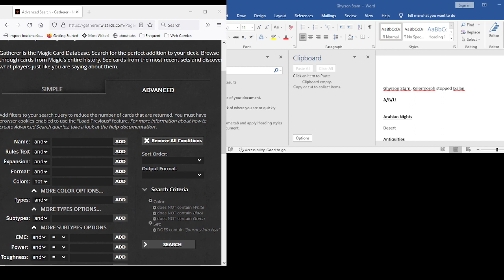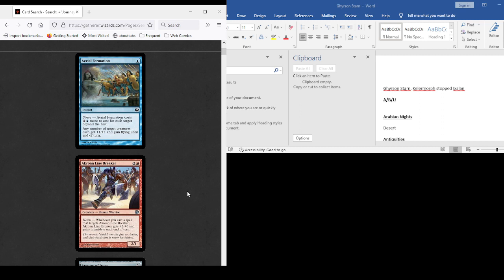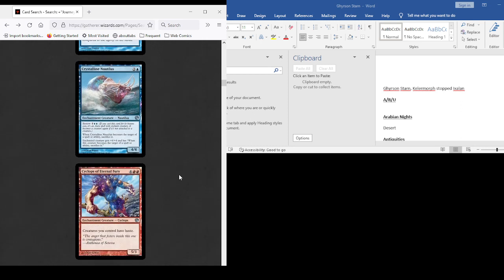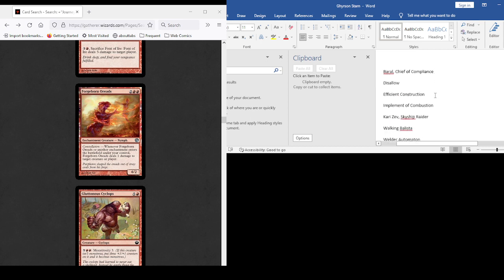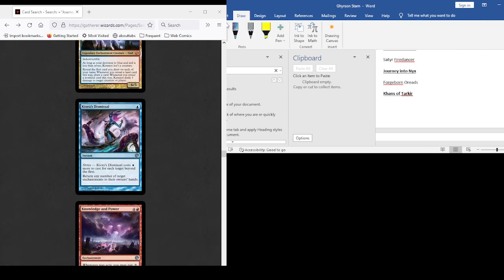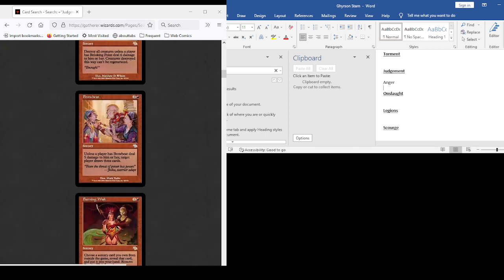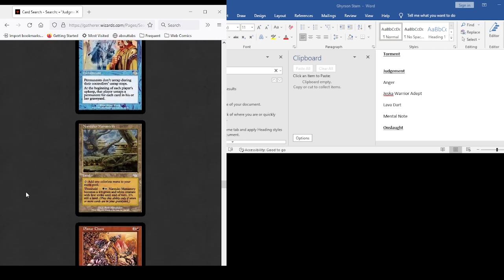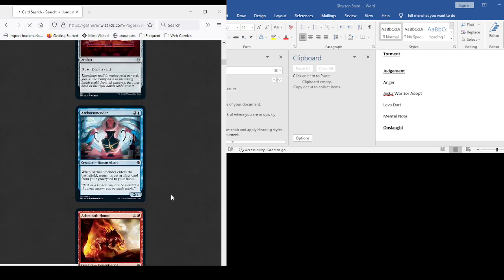Building Ghyrson Starn Part 5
We're picking cards.  We're building the deck.  Its like WE'RE storming off.  Unfortunately Gather has a flusterstorm of maintenance ready to mess the whole thing up.